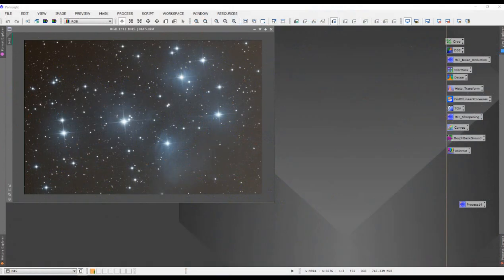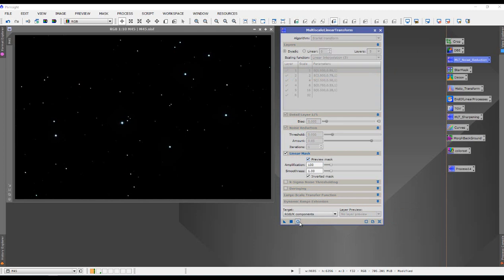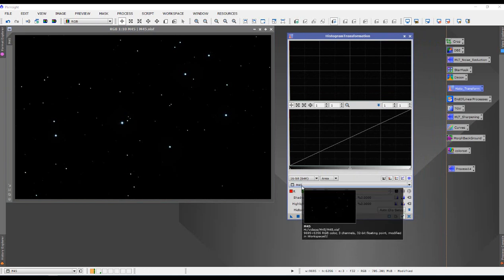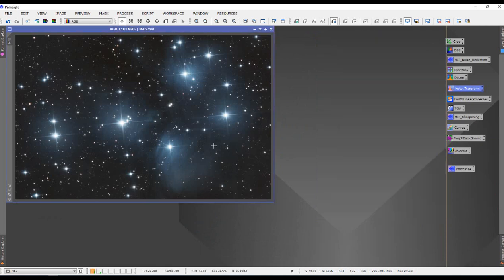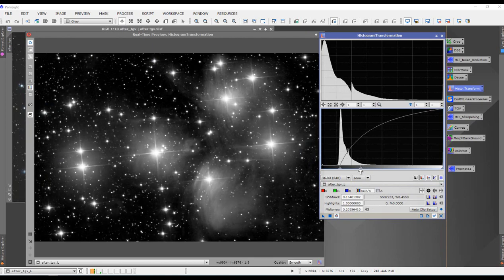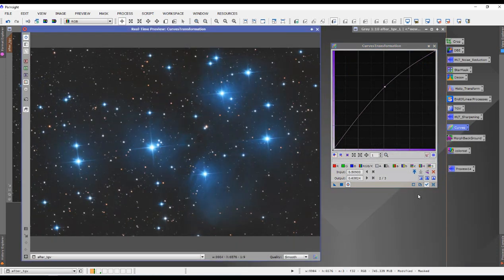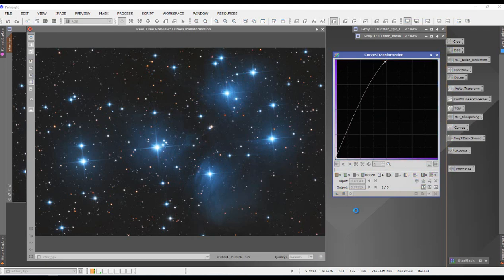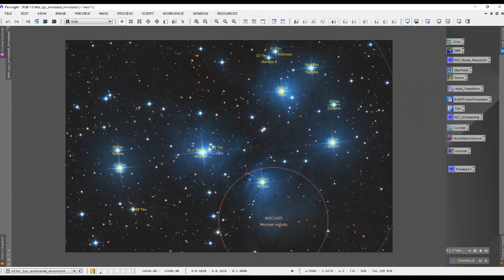Astrophotography: Lets Process M45 (The Pleiades)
Here I process my astrophotography image of M45 using pixinsight.
Image came from 20 * 60 second images using the following equipment
Skywatcher 200 PDS Telescope
NEQ 6 Pro Mount

QHY168C Astrophotography Camera
Optolong L - Pro Light polution filter.
N.I.N.A image aquisition software